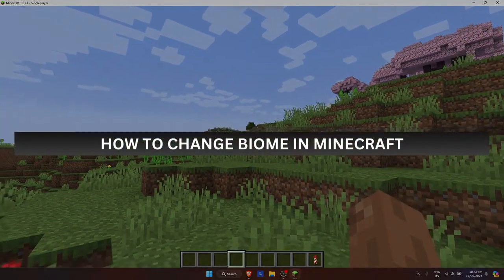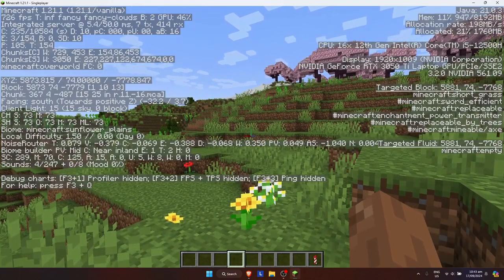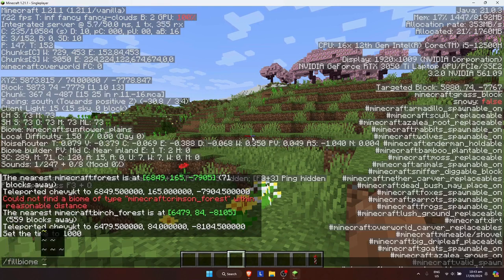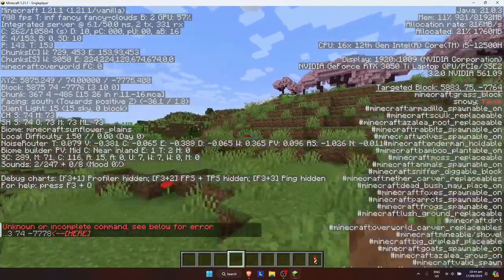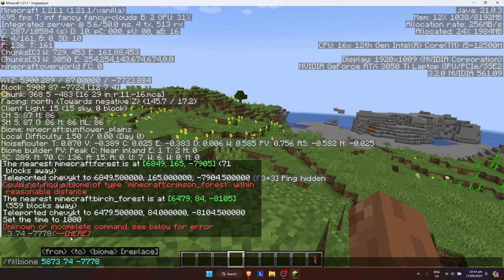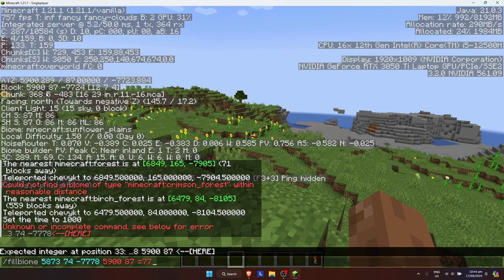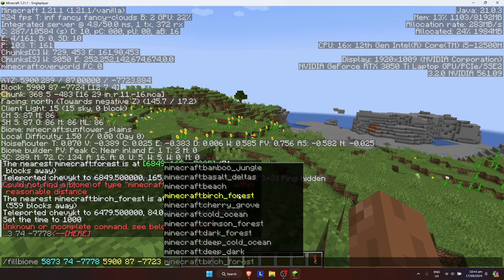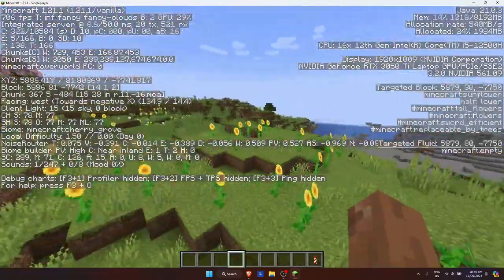How to Change a Biome in Minecraft | Minecraft Tutorial (2027)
Looking to change the biome in your Minecraft world? While Minecraft doesn’t have an in-game feature to directly change biomes, this tutorial will guide you through some creative ways to alter or simulate biome changes using commands, mods, or World Edit tools. Perfect for map makers or players who want to customize their world’s environment.

In this tutorial, you'll learn:
How to use commands to modify the biome's appearance (Java Edition).
Step-by-step instructions to change biomes using mods or external tools like World Edit.
Tips for customizing your world’s landscape, vegetation, and climate for different biomes.

Transform your Minecraft world—learn how to change a biome today!

00:00 Introduction
00:10 Open coordinates with F3 key
00:22 Enter fill biome command
00:44 Move to second location
01:06 Enter second set of coordinates
01:33 Select Cherry Grove biome
01:42 Confirm biome change